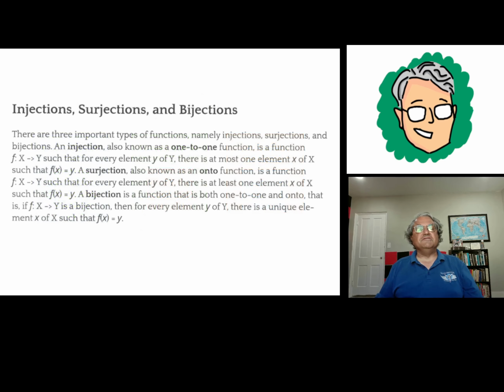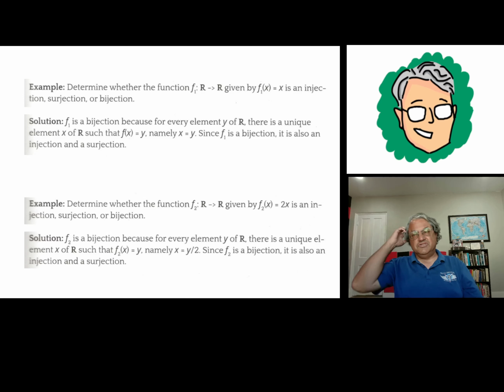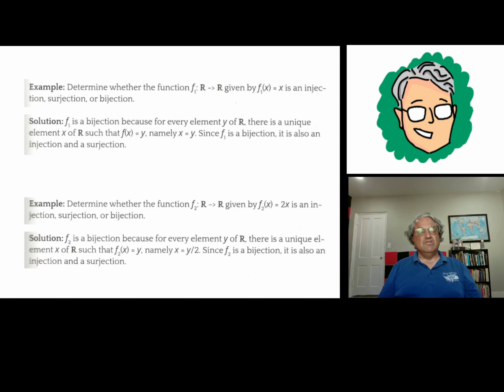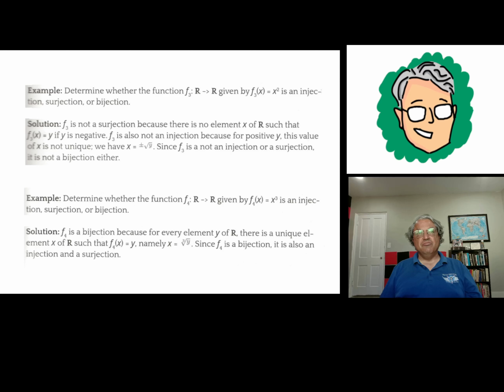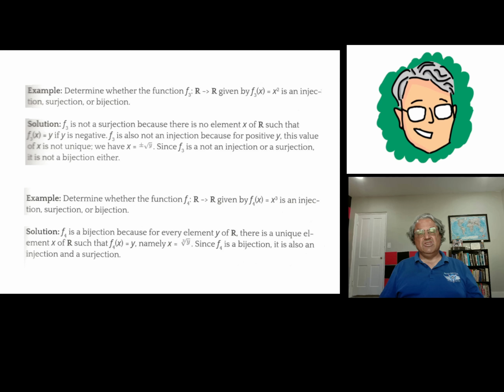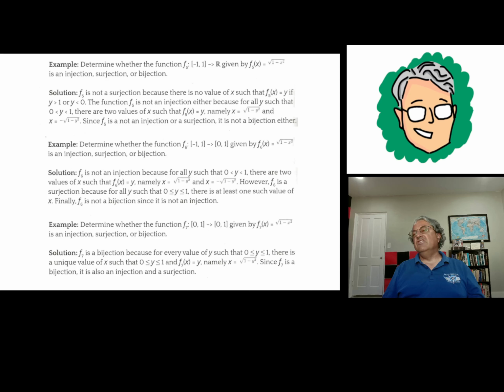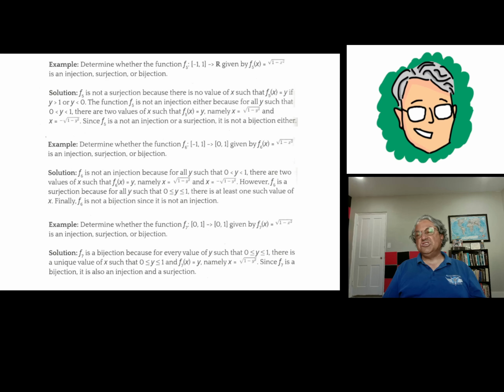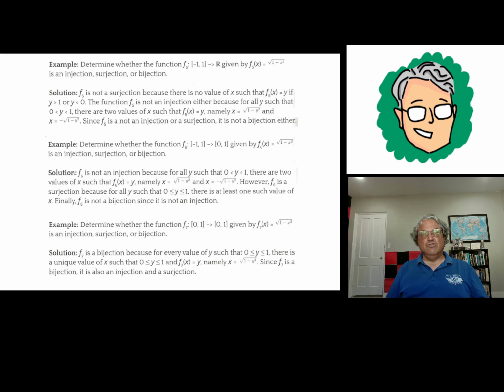The Math Lover's Book, Section 5.5, Lesson 2: Injections, Surjections, and Bijections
In this video, I define three useful types of functions, namely injections (1-1 functions), surjections (onto functions), and bijections (1-1 and onto functions), and go over several examples.